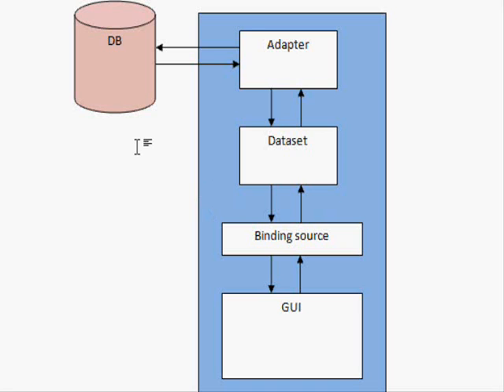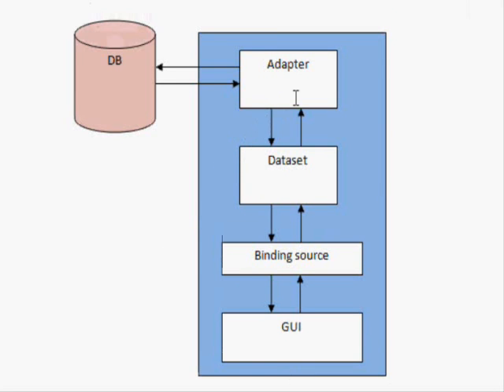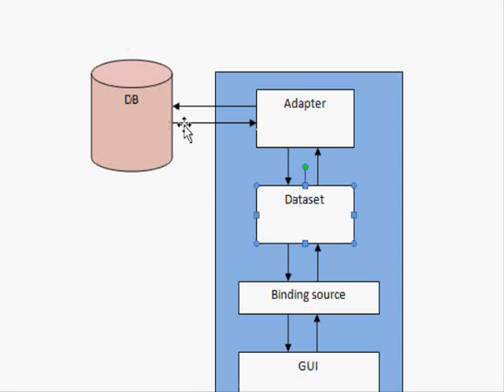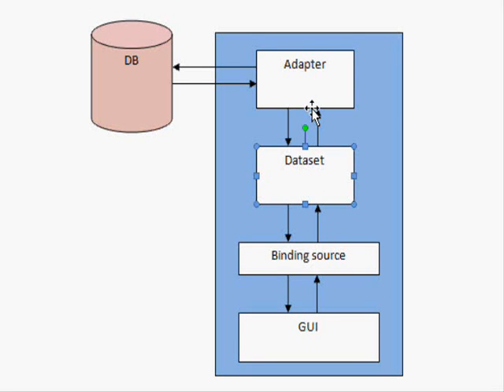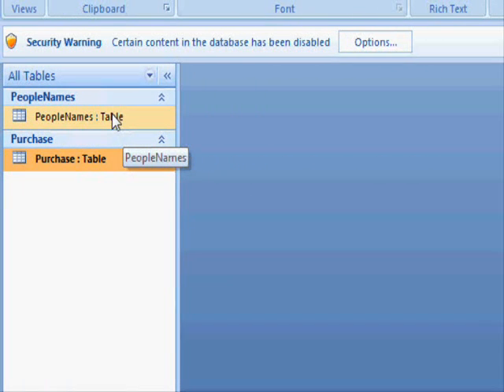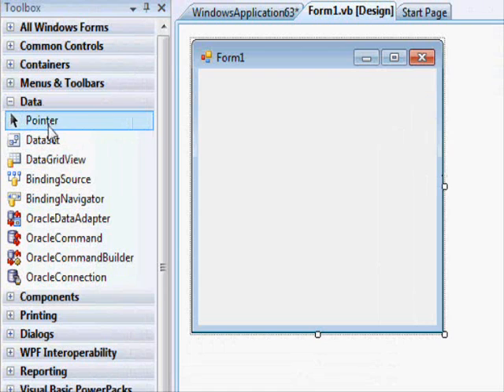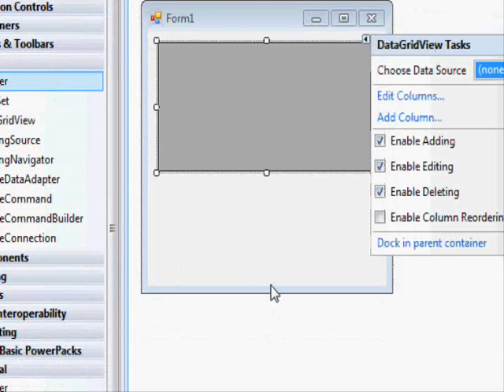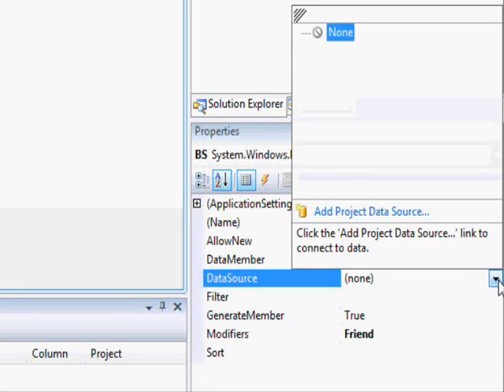Databases and VB.NET tutorial 01 - Part 1: Introduction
for more tutorials and how to